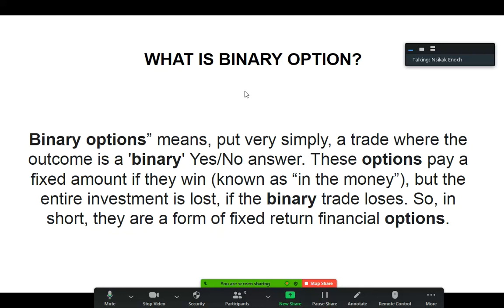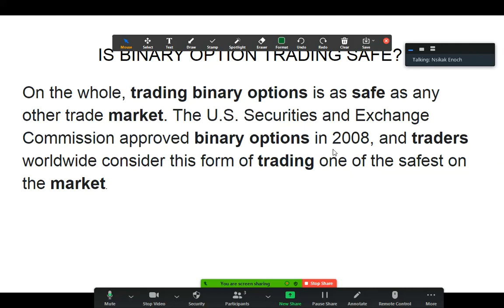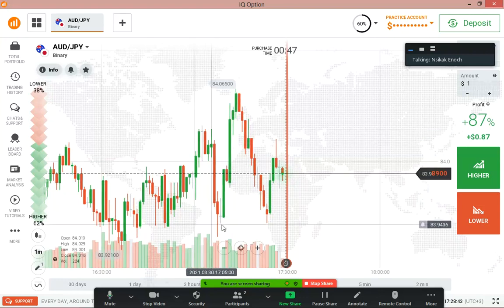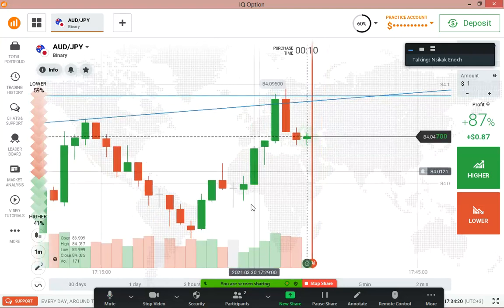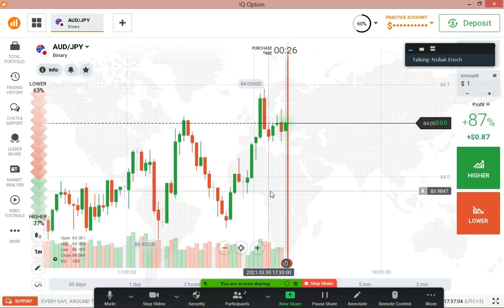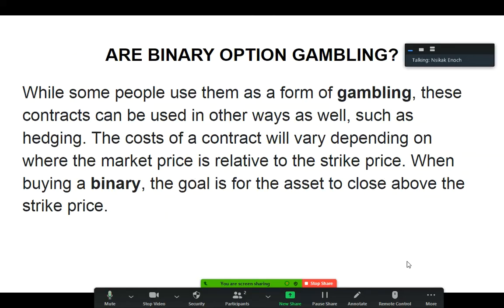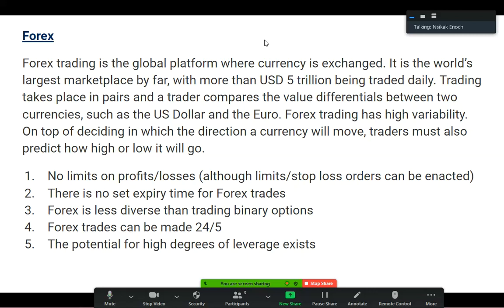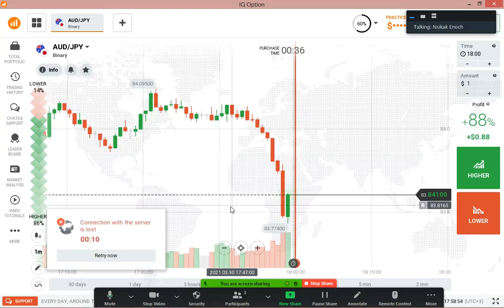2021 MARCH EDITION BINARY CLASS DAY 1